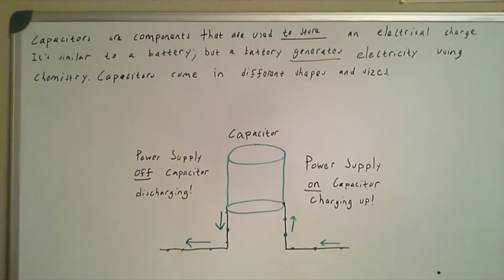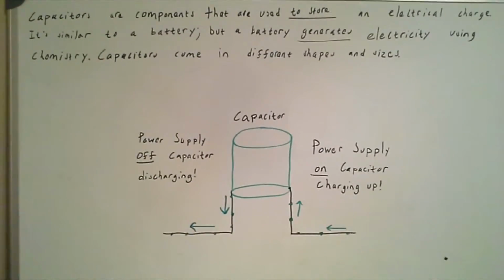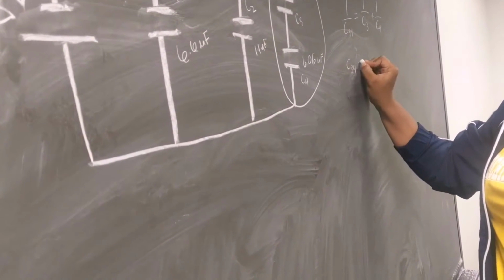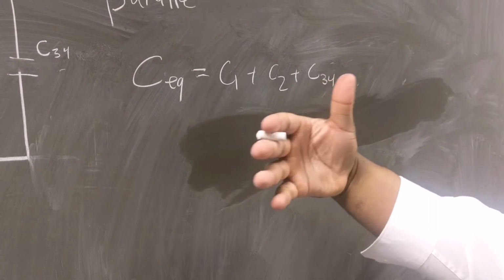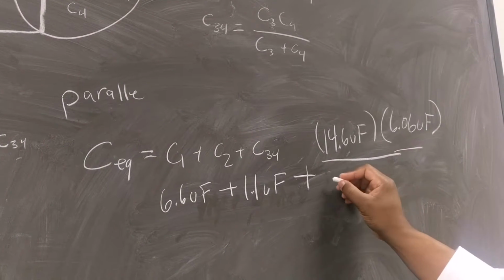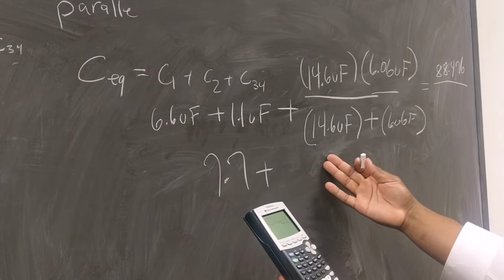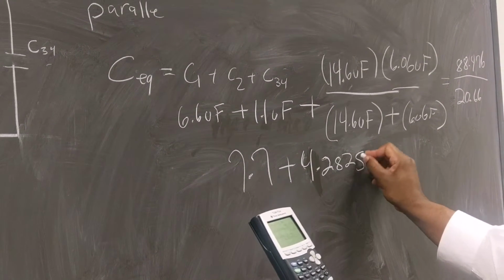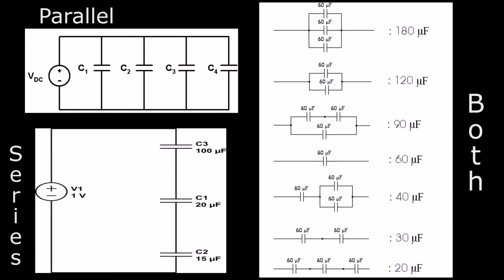Physics II Project: Capacitors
Physics II: 11:00-11:50 Class
Topic: Capacitors
Members: Bryan Spain, Abdul-Aziz Muhammad,  Marissa Jerrells, Jocquia Levy